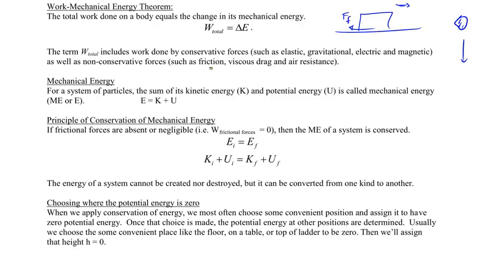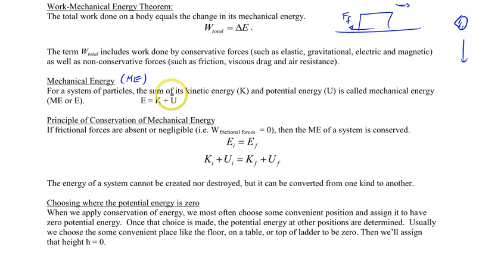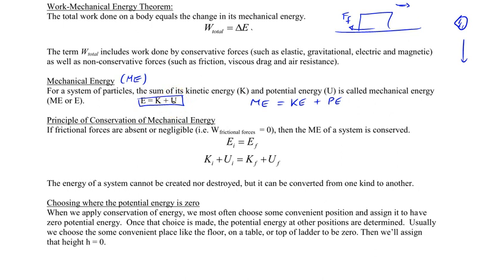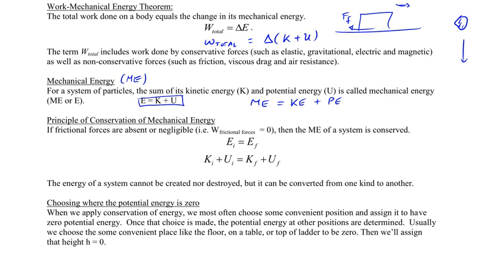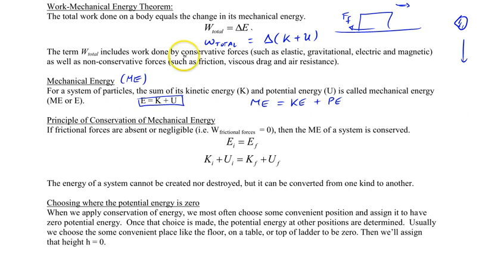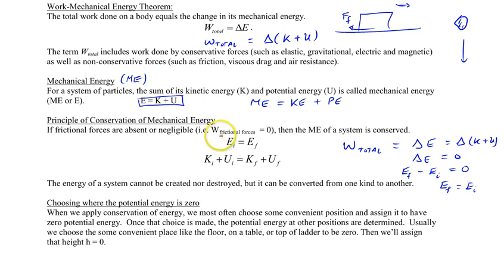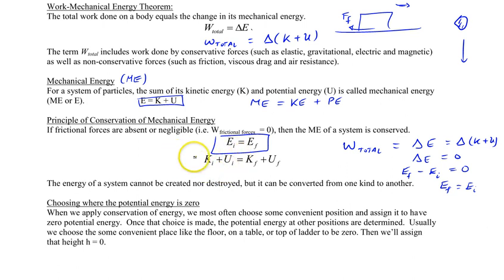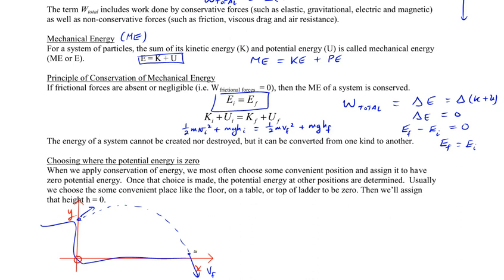Chapter 6, Work Energy Theorem & Conservation of Mechanical Energy